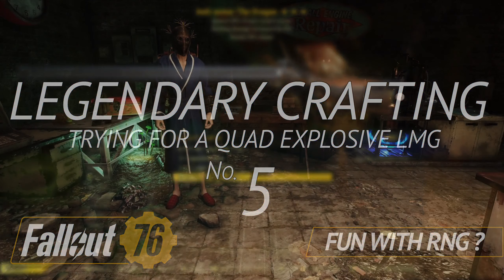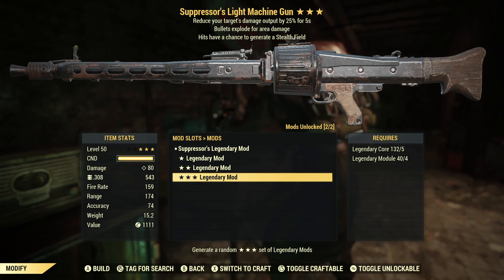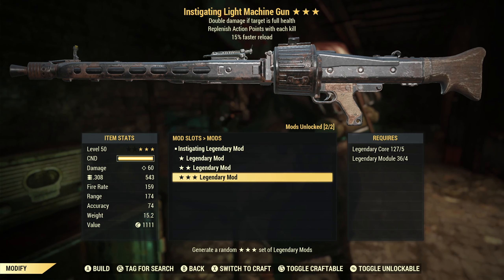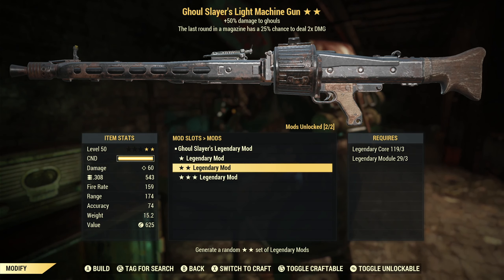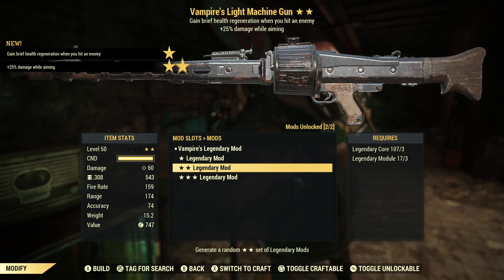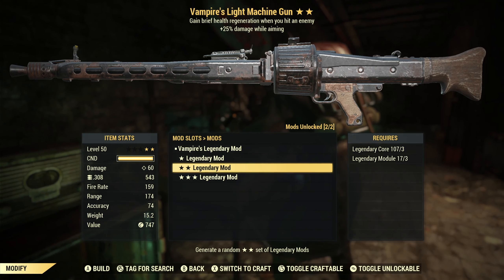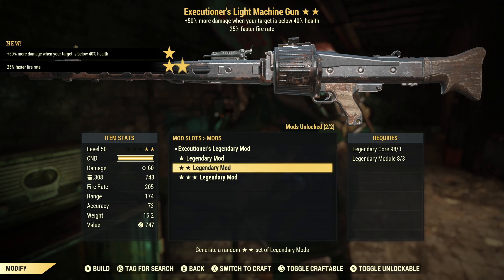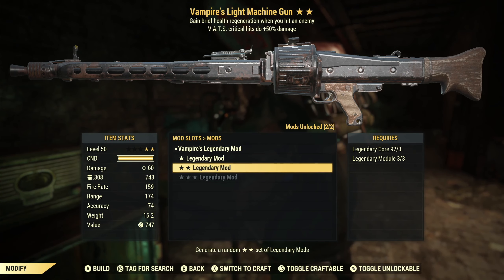Fallout 76 Legendary Crafting - #5 - Trying For A Quad Explosive LMG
It's time for another trip to the Legendary Crafting Bench in Fallout 76! This time I'll be trying for a Quad Explosive LMG--will RNG be on my side? Let's find out!